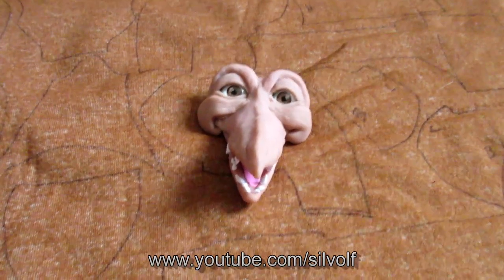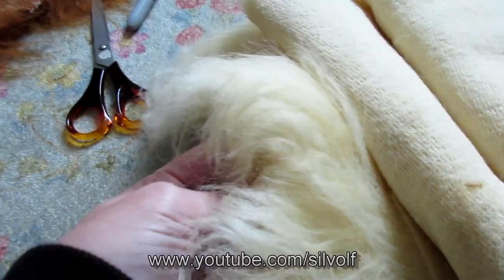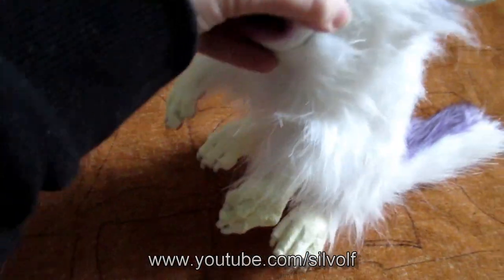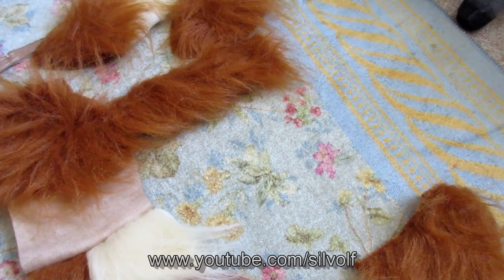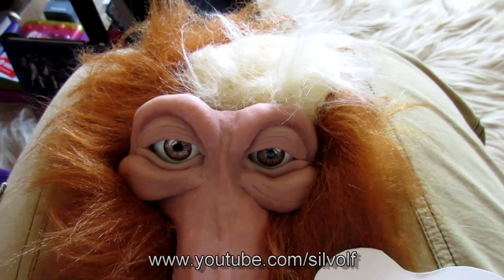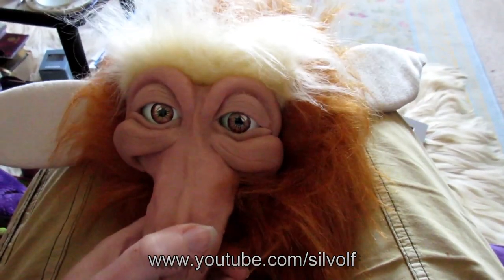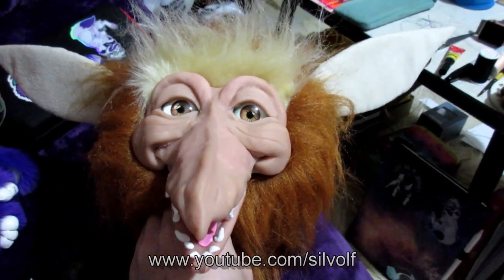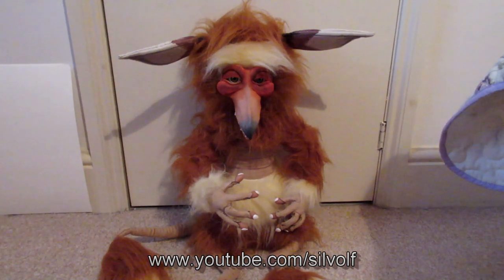Making a Labyrinth Firey Plush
This was a huge undertaking that took nearly two months! I wanted to make a clay faced art doll and being inspired by another I saw on the internet, I decided to make a Firey from the 80s movie Labyrinth. In this video I show you how I made him, from starting out with the face and pattern pieces I designed to the finished plush!